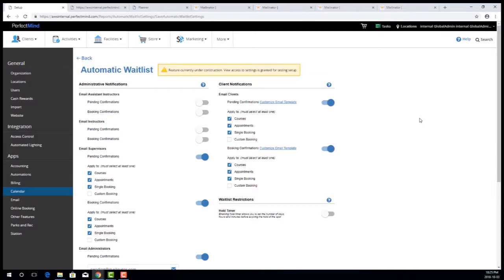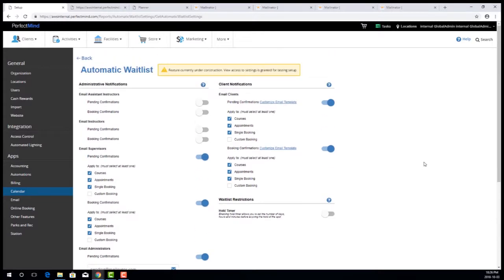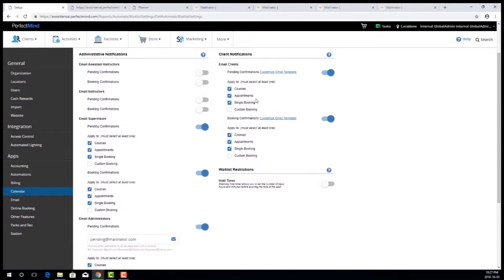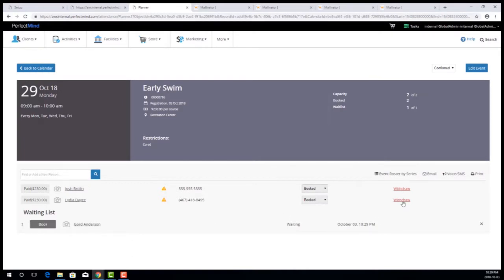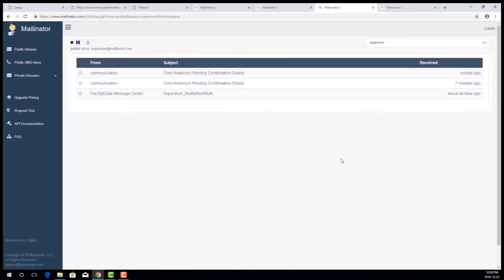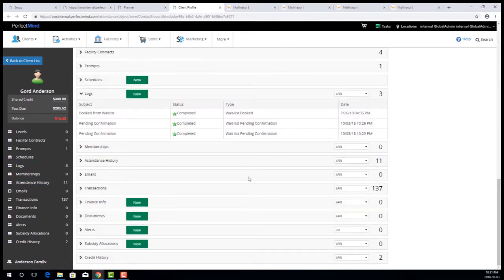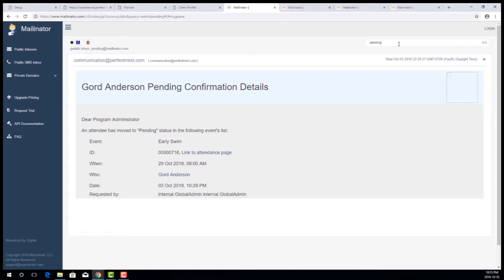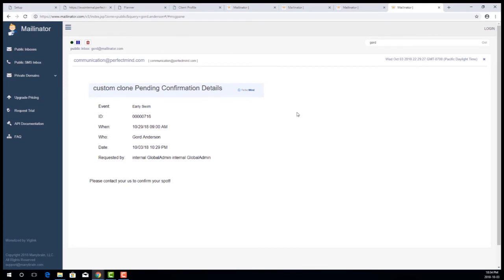Notify Waitlist Customers and Staff of Spot Openings [Activities]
You can now choose to email the customer and staff concerned when a spot opens up and is filled, ensuring everyone is kept current on waitlist changes.